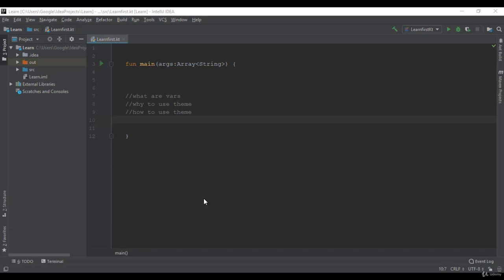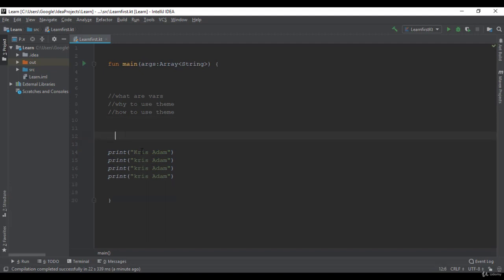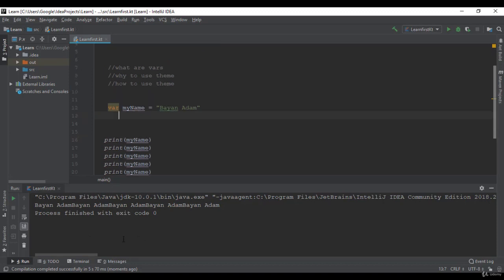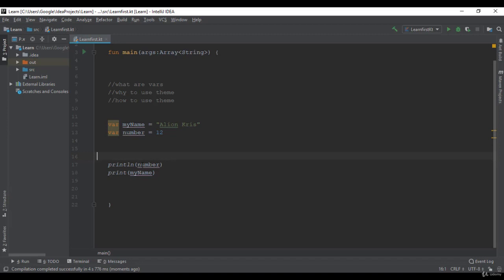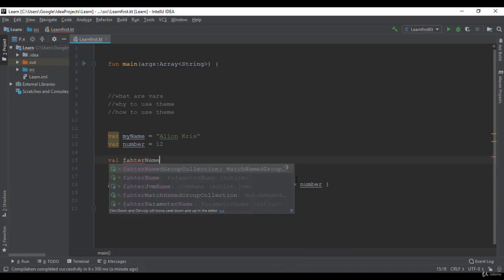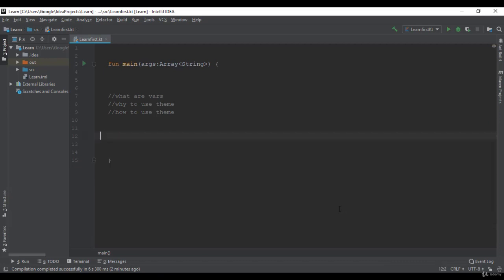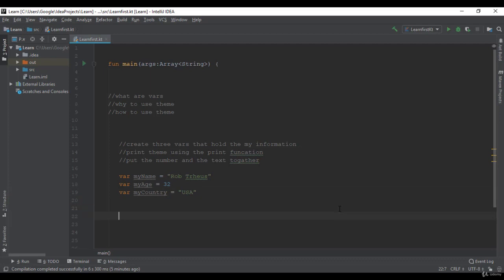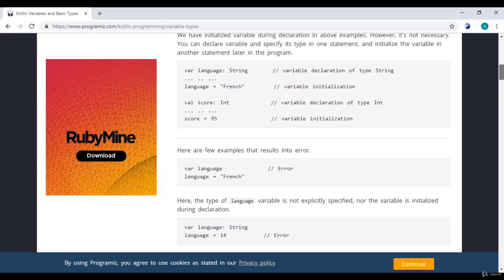#4 Var and Val In Kotlin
In This Video, we learn About var and Val